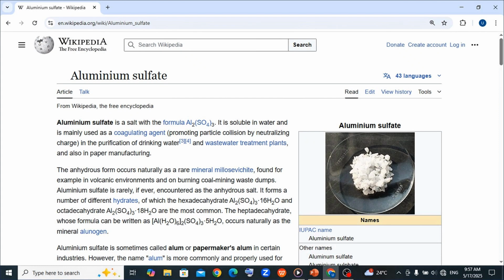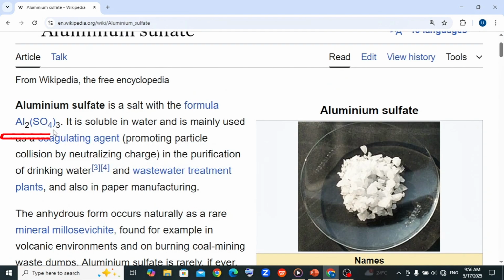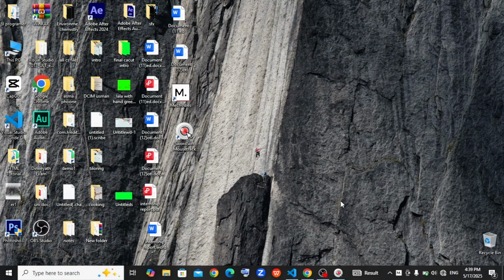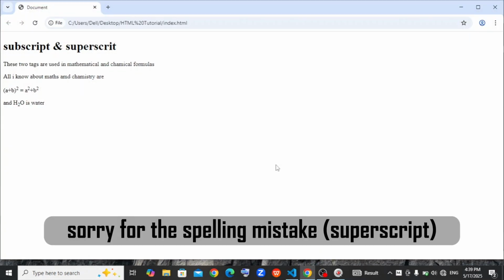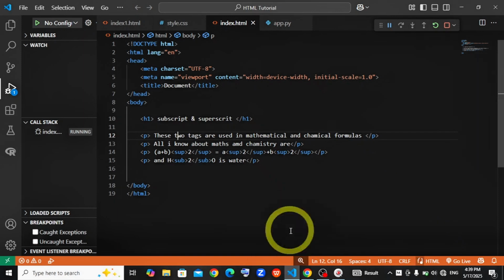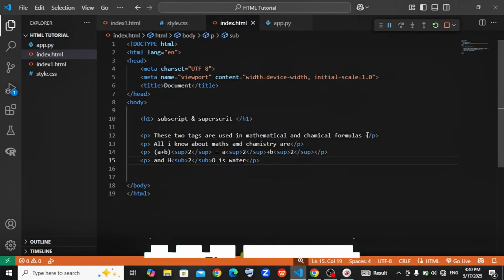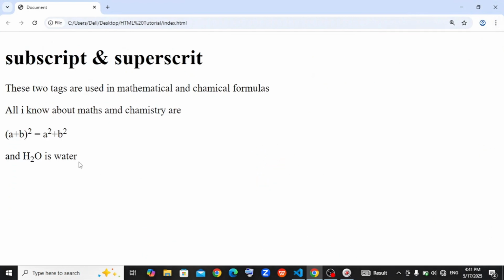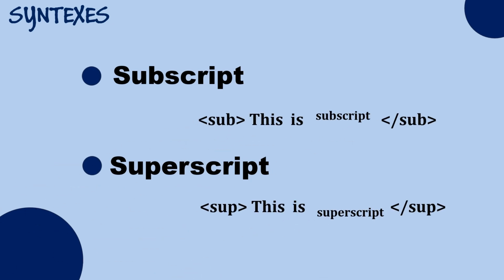Subscript and Superscript Tags | HTML Tags | HTML Tutorial - 06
in this video you will learn about subscript and superscript tags in html

00:00 - intro
00:11 - Tutorial 06
00:22 - Examples
00:49 - Explanation
01:20 - Syntaxes
01:28 - Exercise